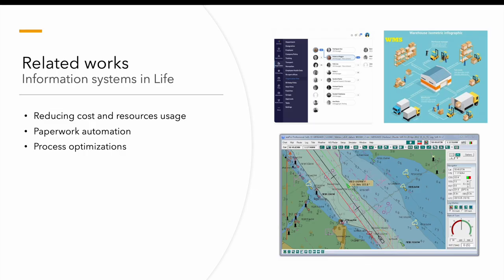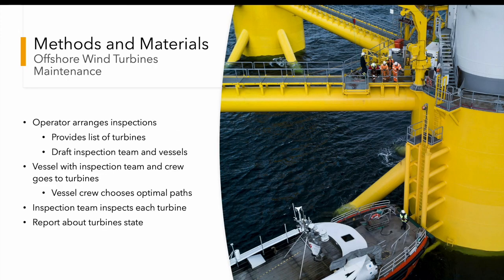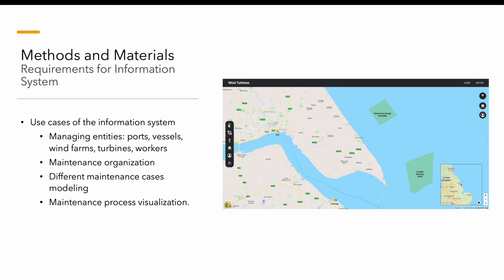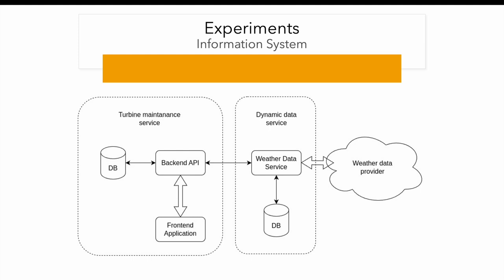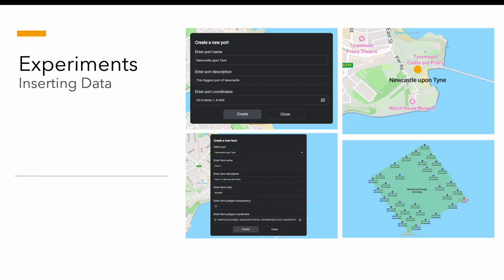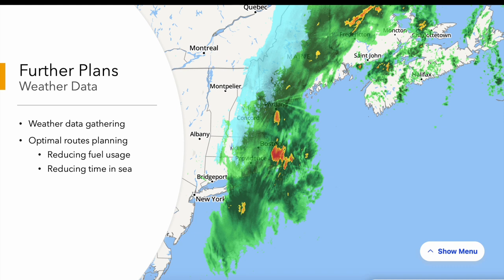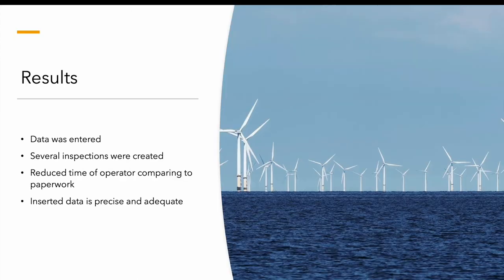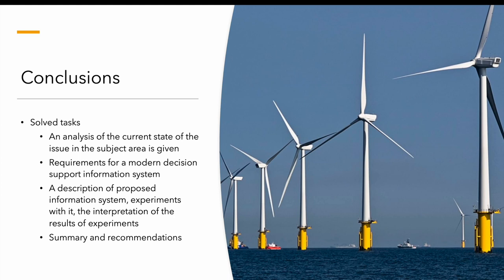Information System for Monitoring and Planning Maintenance of Offshore Wind Farms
Victoria Vysotska (1), Kirill Smelyakov (2), Nataliia Sharonova (3), Maksym Derenskyi (2), Ganna Pliekhova (4), and Vadim Repikhov (2)

1 - Lviv Polytechnic National University, Stepan Bandera Street, 12, Lviv, 79013, Ukraine
2 - Kharkiv National University of Radio Electronics, 14 Nauky Ave., Kharkiv, 61166, Ukraine
3 - National Technical University “KhPI”, Kyrpychova str. 2, Kharkiv, 61002, Ukraine
4 - Kharkiv National Automobile and Highway University, Yaroslava Mudrogo str. 25, Kharkiv, 61002, Ukraine

Abstract
The paper is devoted to describing the key aspects of the development and use of a prototype information system for servicing offshore wind turbine farms. The prototype of the information system makes it possible to model organizing of maintenance of offshore wind turbines. Thus, it is possible to place offshore wind turbine farms on a map of the water surface at the required scale, set and change parameters. Model the organization of maintenance of offshore wind farms for different situations and a set of turbines that need to be serviced and lay out the optimal route between port points and a set of turbines. The optimal route building process considers dynamic weather conditions to build the optimal route, which affects the consumption of fuel and maintenance resources. The system has developed not only the algorithm and functionality, but also the interface and visualization system for the optimal route. This allows the prototype to be effectively used for experiments and practical purposes. The information system is fully integrated, that is, it adequately considers all the main influencing factors in the subject area for modeling the organization of maintenance of offshore wind power plants. The prototype is still under active development, it is planned to develop or adopt optimal path planning algorithms and integrate artificial intelligence into the system, which will potentially significantly increase the efficiency of the system.